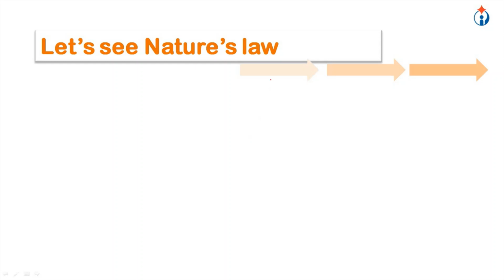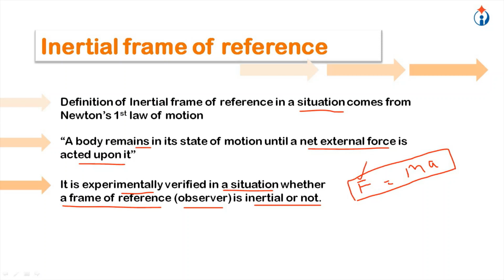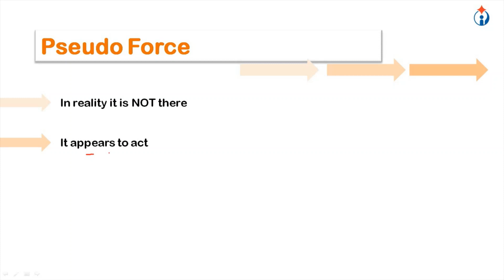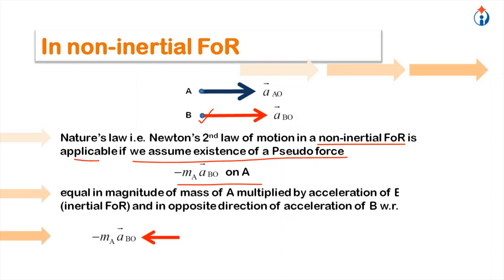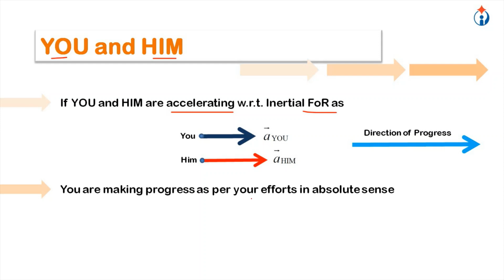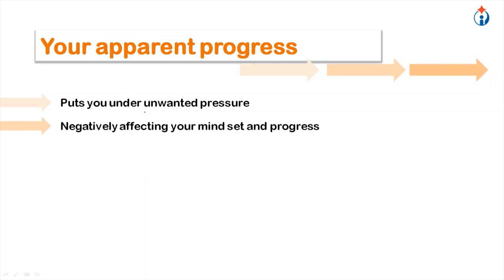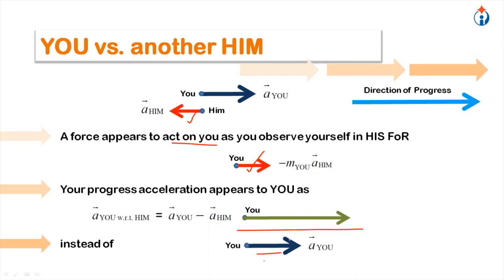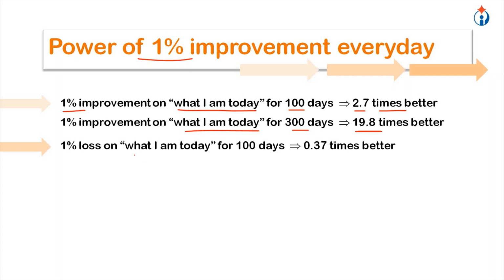Can I get better than him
What does Nature's Law say?
Is this question worth of your time, attention and energy?
What could be a worthy question?